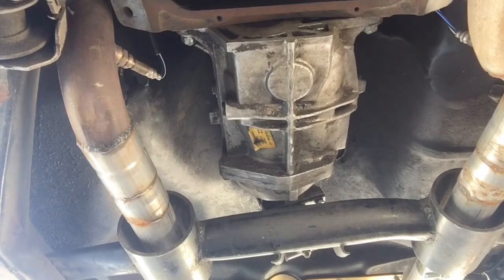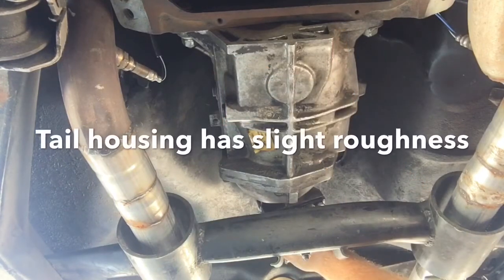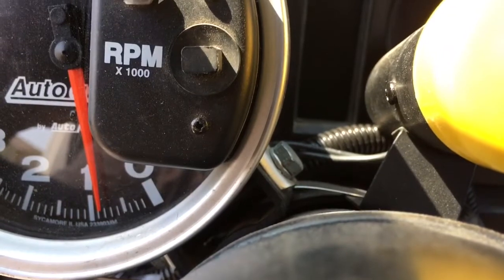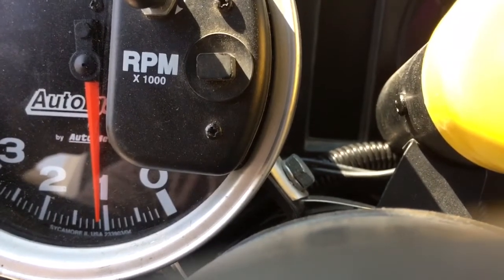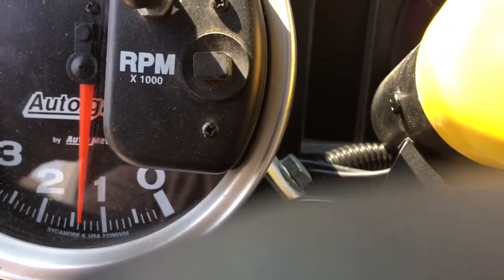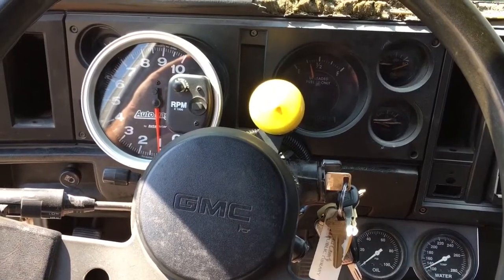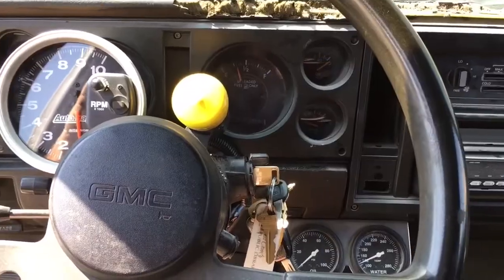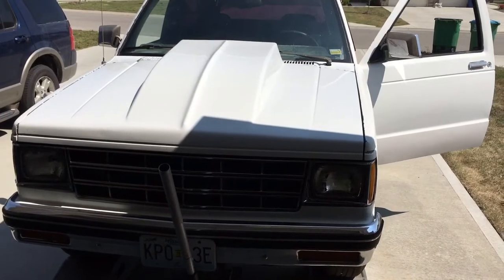4.8/T-5 swap 1985 S10 Blazer driveline vibration 2.0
Remove the driveshaft to see if I could narrow down the vibration and noise in the driveline. Unloading the transmission by pulling the driveshaft greatly reduced if not eliminated the noises in the clunking I heard before. Reverse gear was still very rough sounded bad. But a chipped or damaged pinion gear could translate the sounds that I heard previously. Still not sure